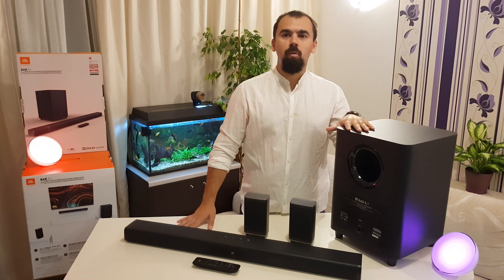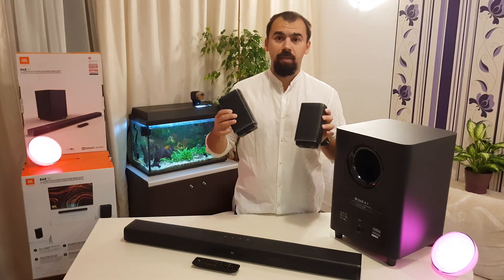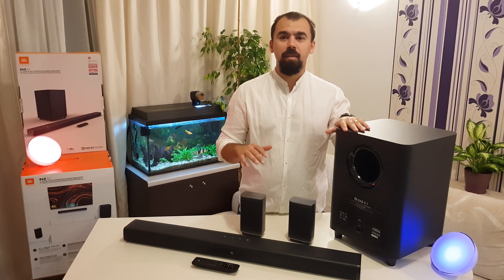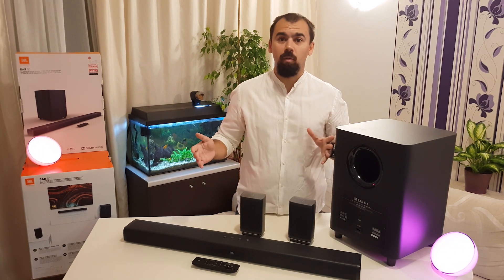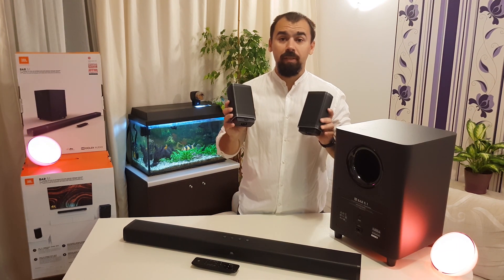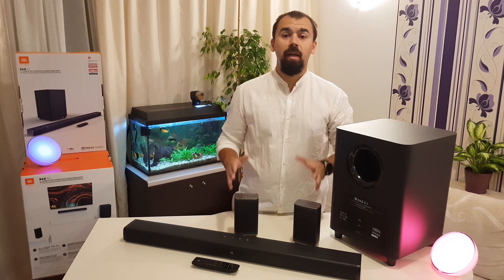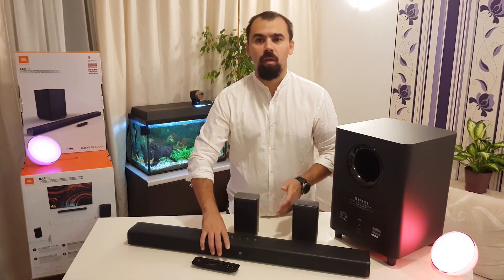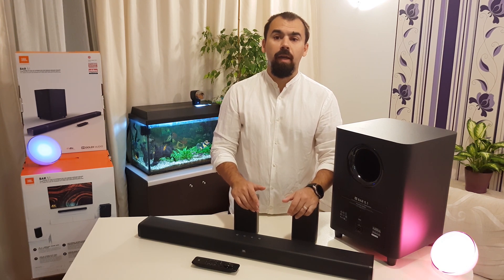Soundbar JBL BAR 5.1 Review - Specifications and Sound Test - JBL 5.1 510W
Hi,
         In this video you will see the specifications and test sound of the Soundbar JBL BAR 5.1 Review - JBL 5.1 510W